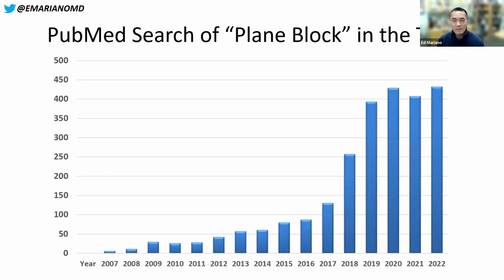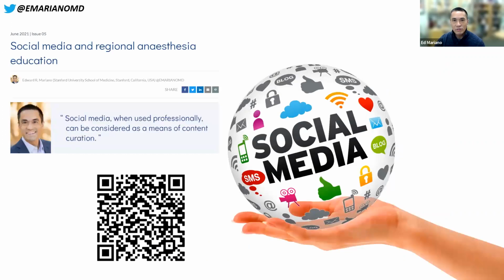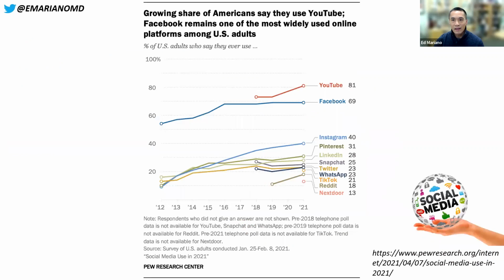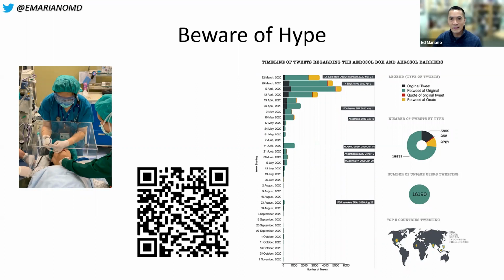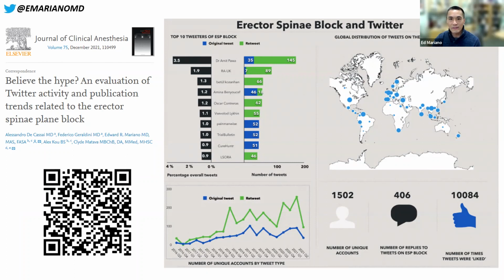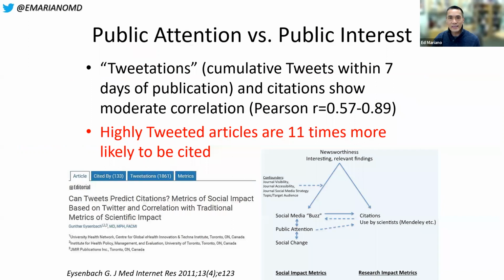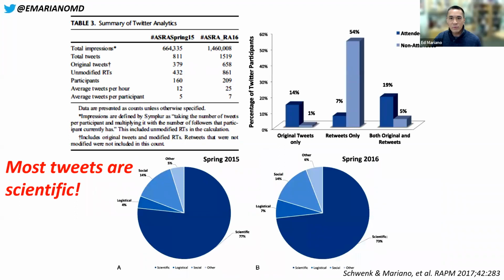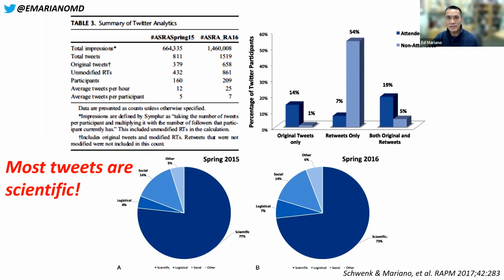Can We Rely on Social Media to Learn Regional Anesthesia and Pain Management?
In this invited talk for the 2023 eESRA Congress, I discuss the rapid evolution of regional anesthesia and the use of social media platforms as tools to keep up with the literature and clinical practice innovations.